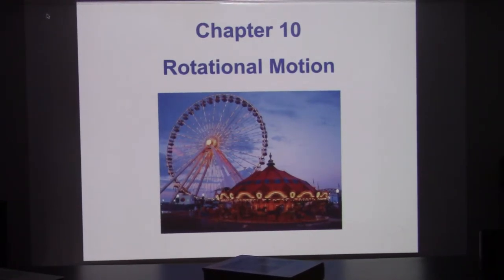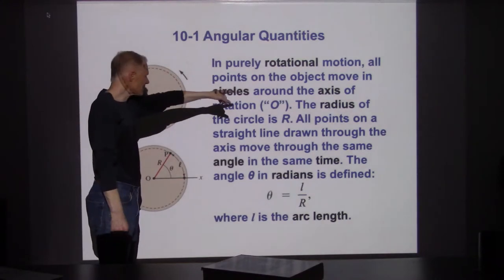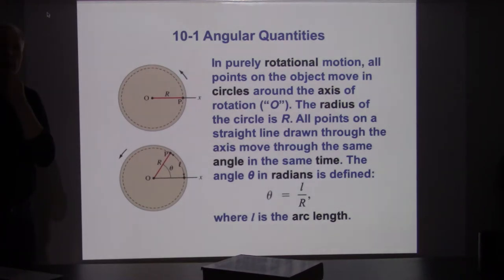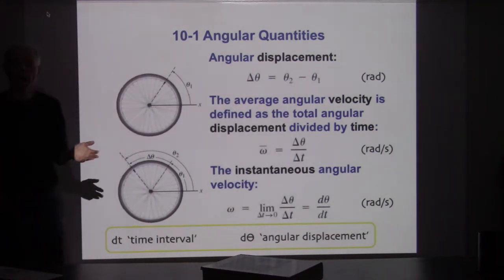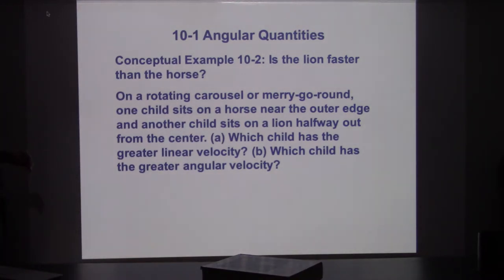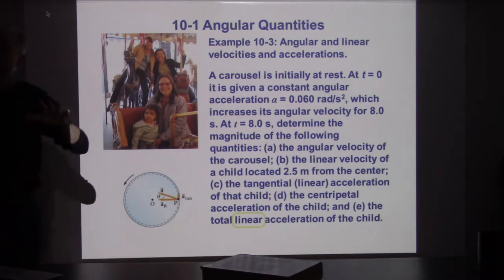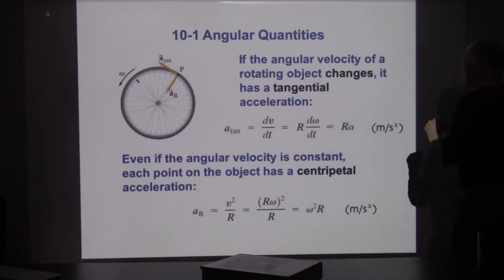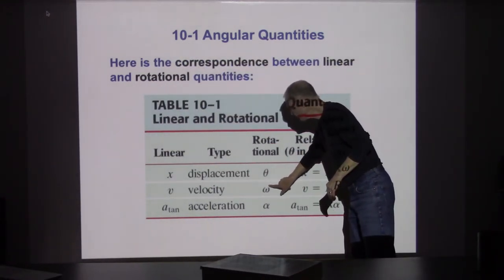Laney College Physics 4A Chapter 10 Lecture 1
Rotational Dynamics